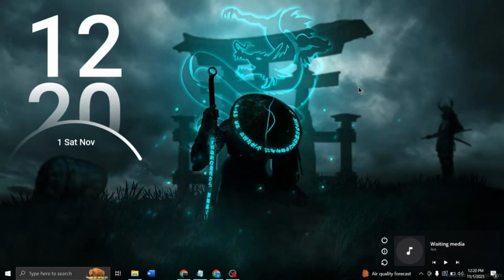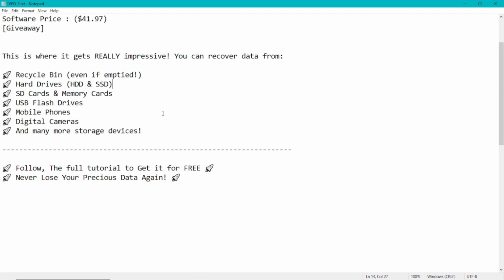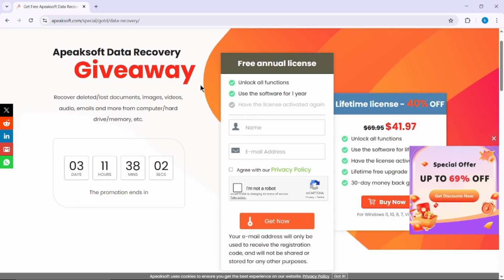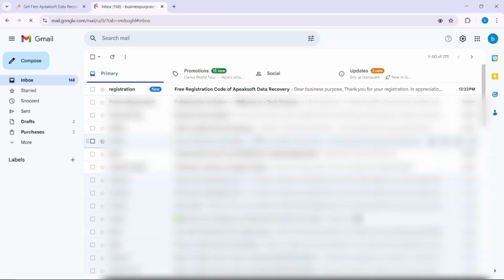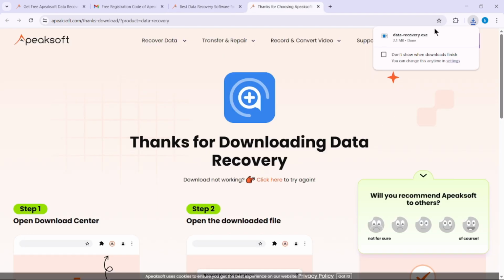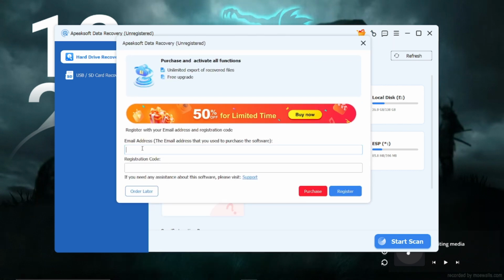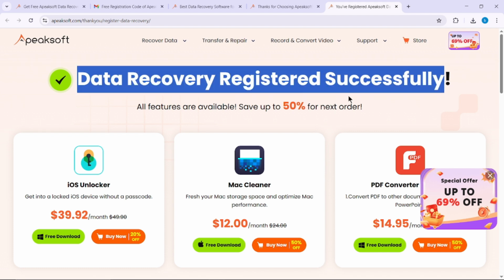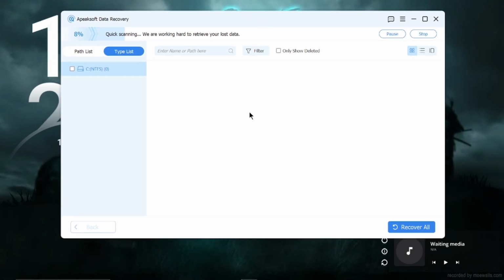Best Free Data Recovery Software for PC and Laptop 2025 | Recover Deleted Files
Are you looking for best data recovery software try this one.
Best Free Data Recovery Software for PC and Laptop 2025 or Recover Deleted Files

How to recover deleted files from PC Windows 11
Windows 11 recover deleted files
USB data recovery free software
Best data recovery software 2025